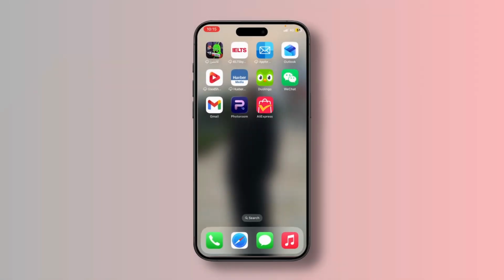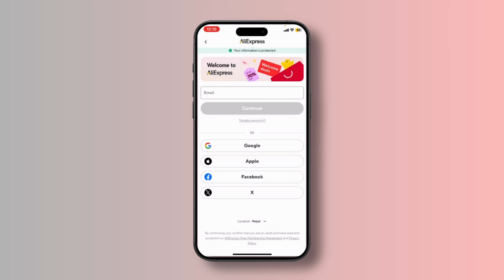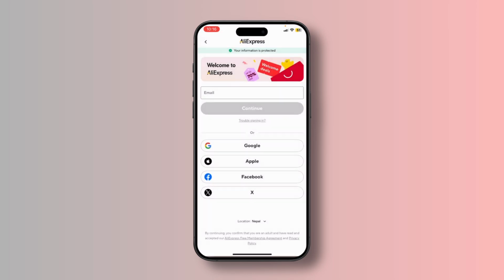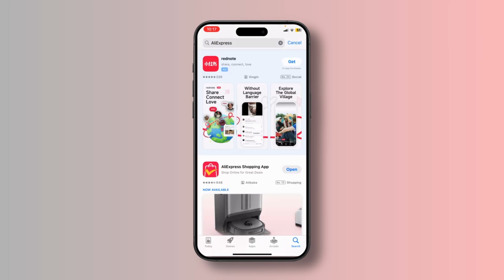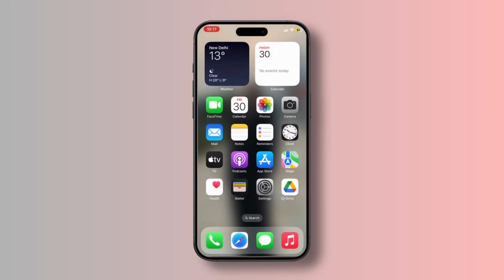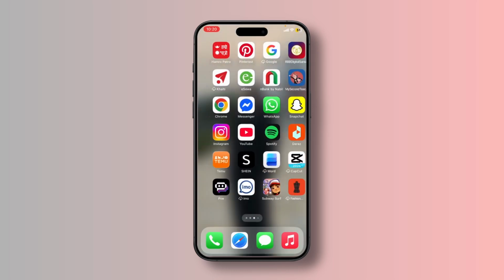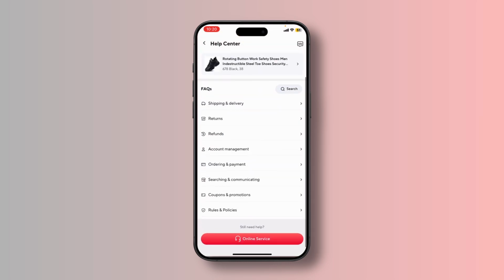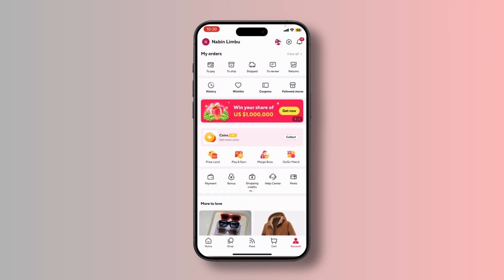How to Fix AliExpress Login Problem 2026?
Learn how to fix AliExpress login problems with this simple and easy-to-follow guide. This video shows you common reasons why you may not be able to log in to your AliExpress account and how to solve them step by step. You’ll learn how to fix incorrect login details, app or browser issues, verification problems, and other errors so you can access your account smoothly and continue shopping without interruption.